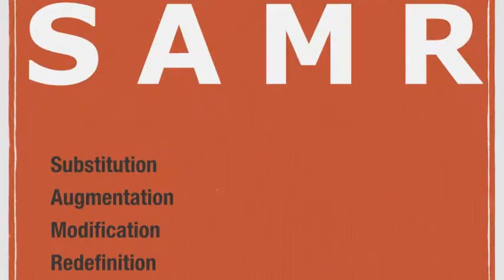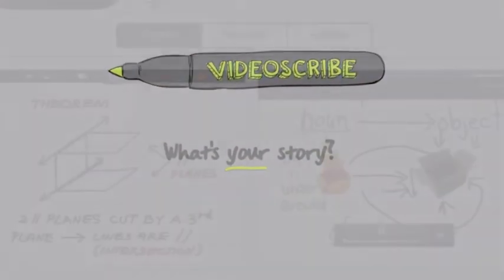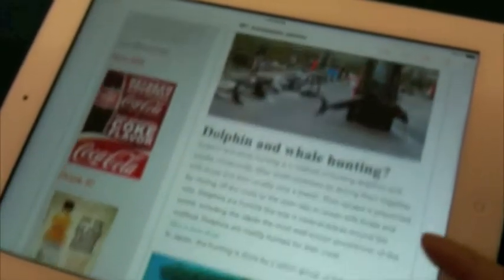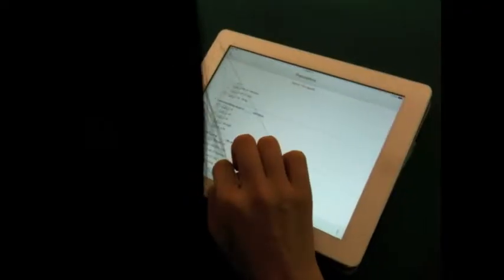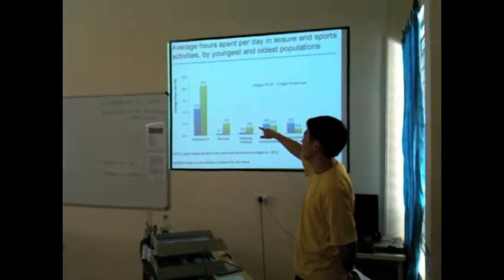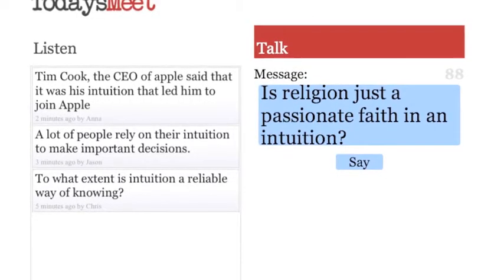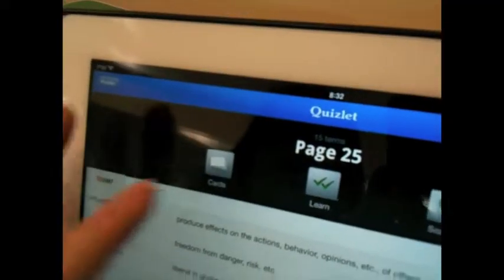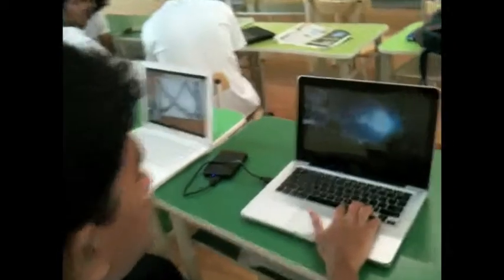Technology integration in the classroom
Chris is using the SAMR model to explain technology (ipad) integration into his classrooms. He is a IB TOK,Psychology and English Language B teacher at Canadian International School, Bangalore.